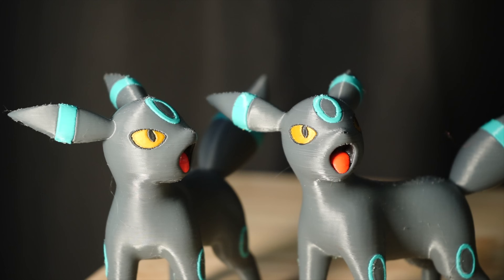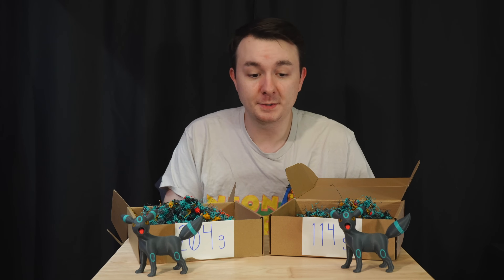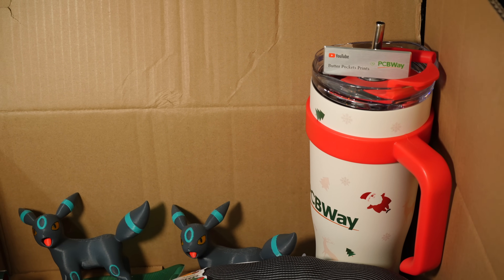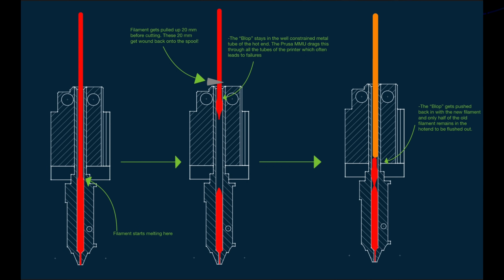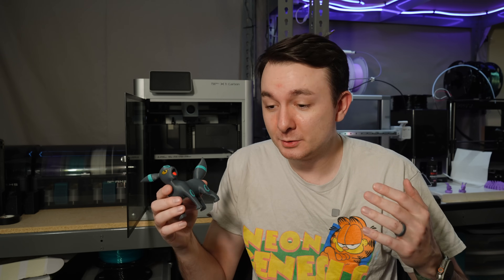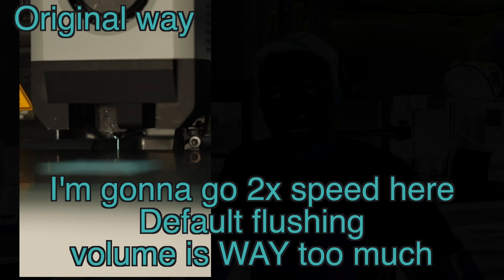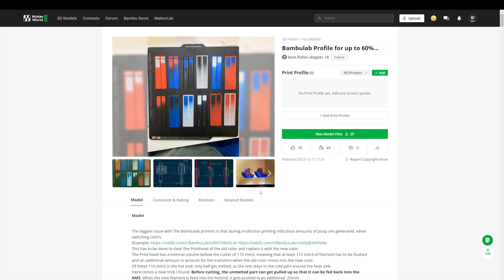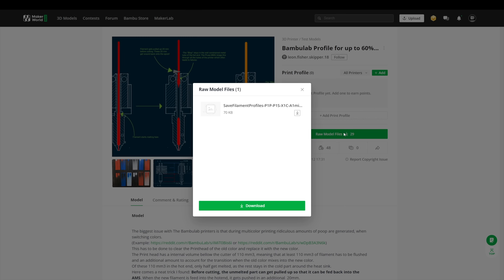The Best Way to Reduce Filament Waste for Bambu Lab AMS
Intro: 00:00
Sponsor Spot: 01:21
How it works: 02:00
How to do it: 05:53
Outro: 08:22